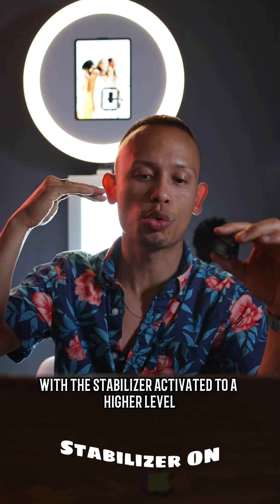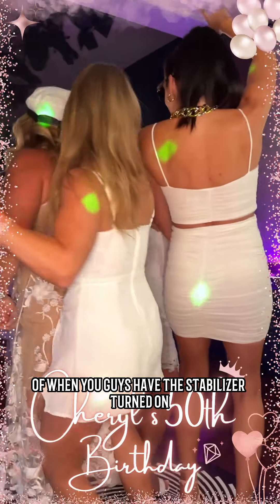Oh no!!! MUST WATCH!!! Thank me later...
📸Ideal for a 2-4 hour event using Mr.Professional DLSR Booth & Printer

🏆Perfect for a 5-7 hour event using Mr.Professional DSLR booth & Printer

32G SD Card for Camera

MY 360 Booth Item List:
65 Watt Type C power bank
12 Volt Powerbank for 360 booth
24 Volt Powerbank for 360 booth
3-Way Cable Spitter